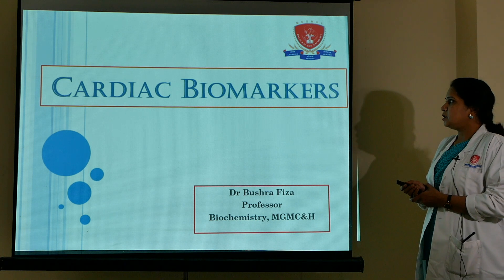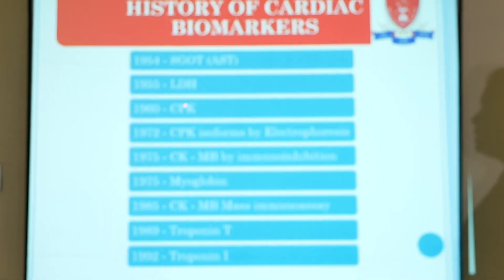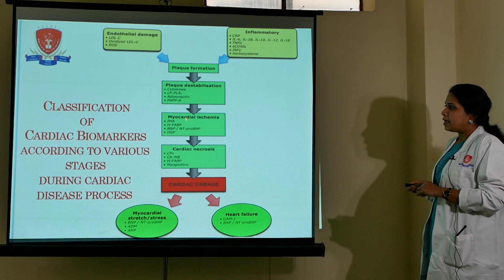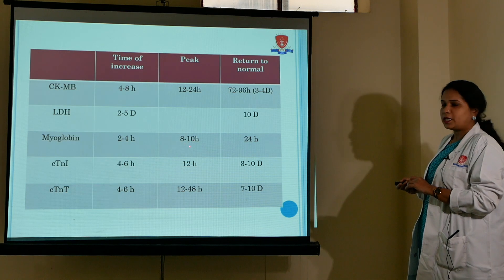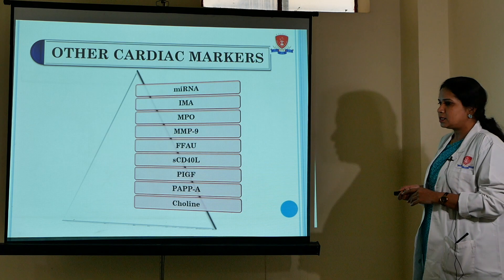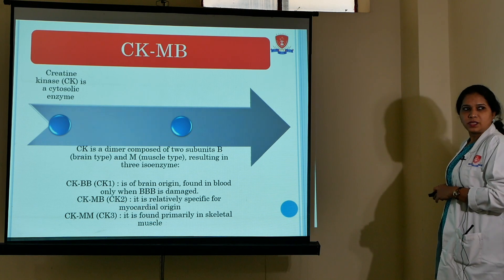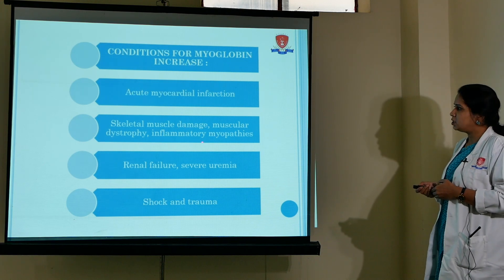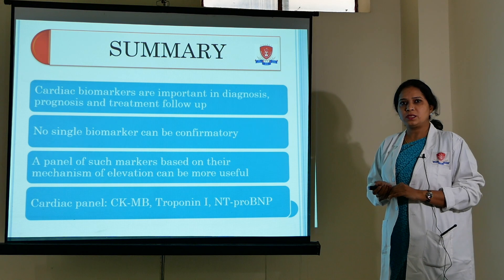Cardiac Biomarkers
Dr. Bushra Fiza
Department :- Biochemistry